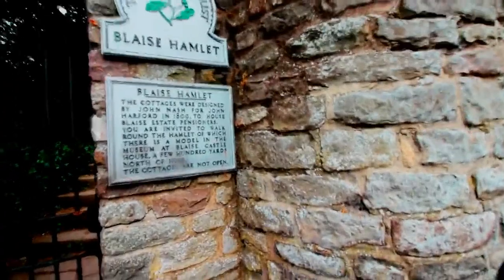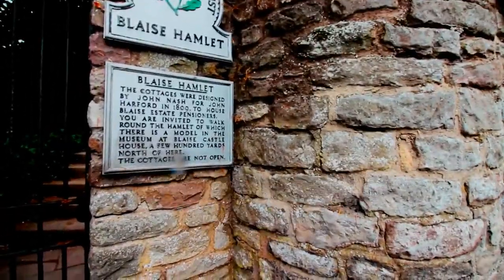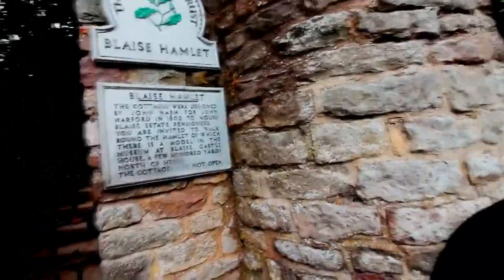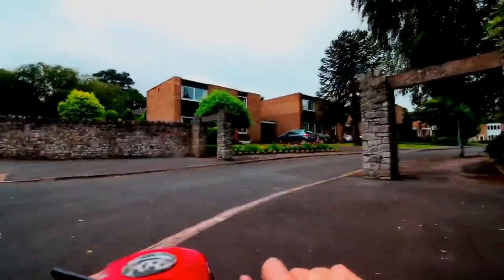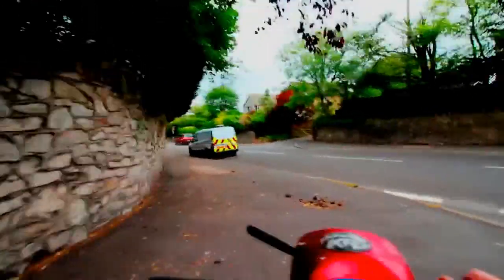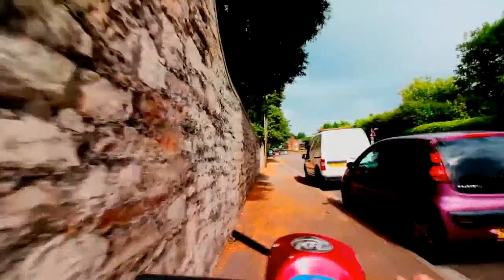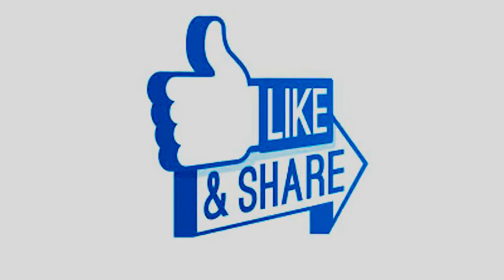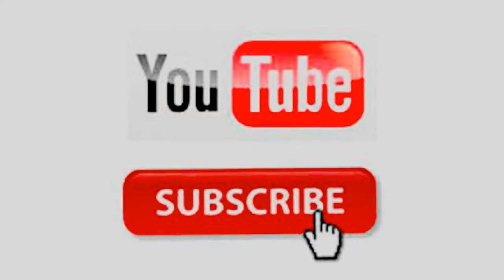Blaise Hamlet, Henbury, Bristol | Andy Wright UK Travel | National Trust Travel Vlogs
There are 500+ places of interest in the UK under the National Trust banner and I will be attempting to visit as many as I can, reporting as I do all the important stuff relative to accessibility.

In this episode I go to see a hamlet of 9 buildings in the Henbury area of Bristol. While you can't go inside the  buildings there's a green where you can walk and admire them; except for one small problem. Watch this video and find out.

UPLOAD FROM ANDY WRIGHT TRAVEL